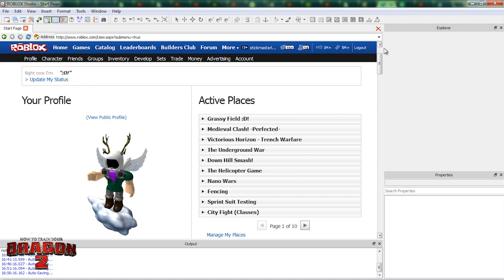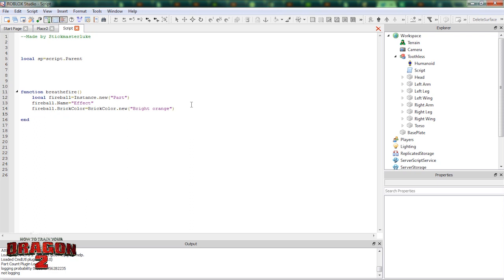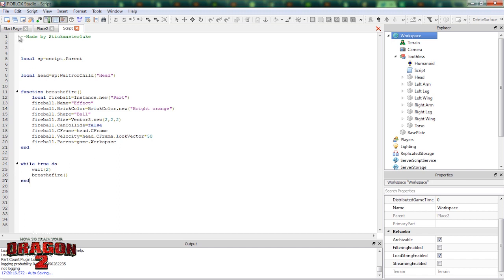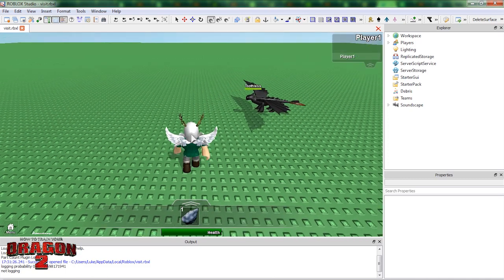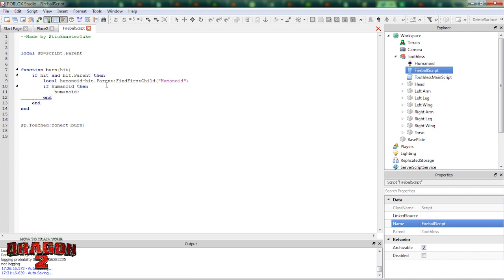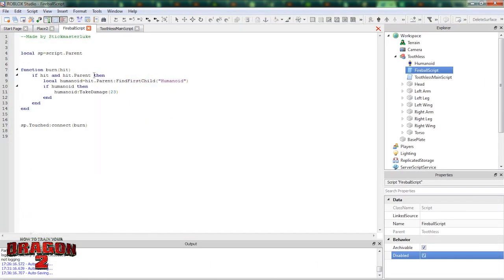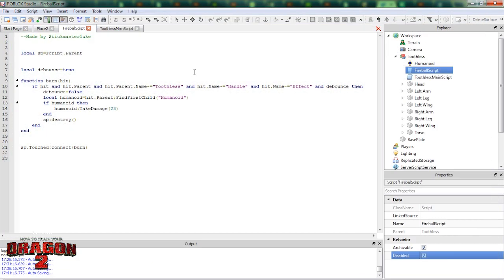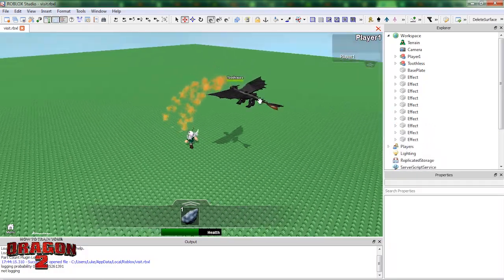How-to: Code Your Dragon (Part 1)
Create an account and start building for free In this tutorial, Stickmasterluke shows you how to script a dragon to breathe deadly fire. Part two is coming soon!